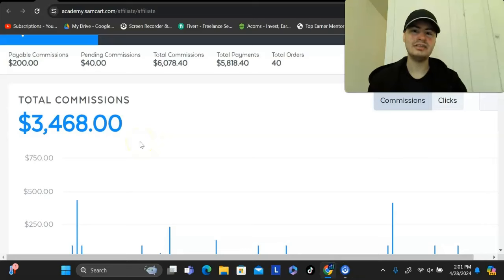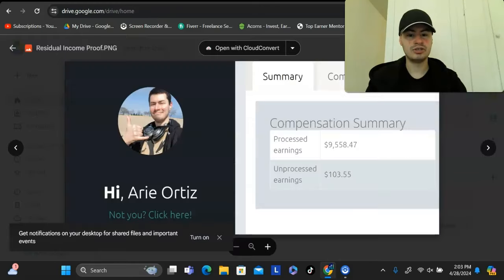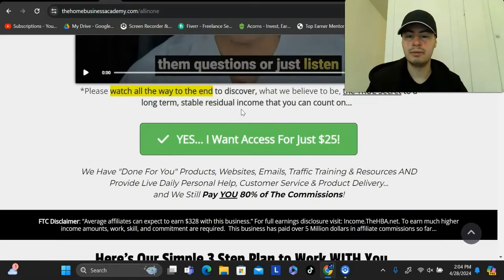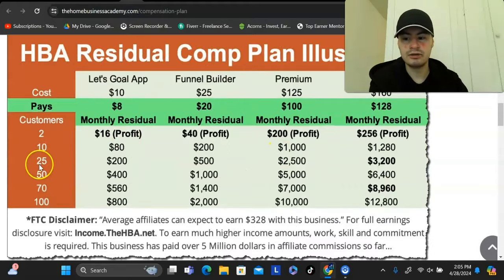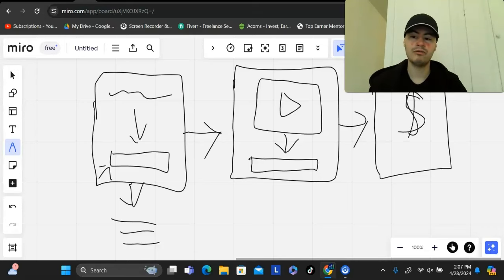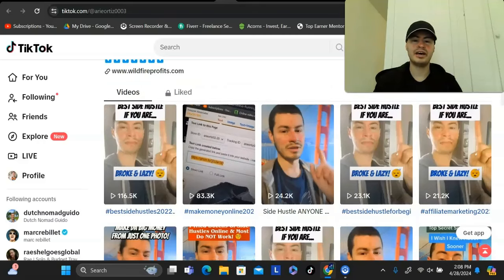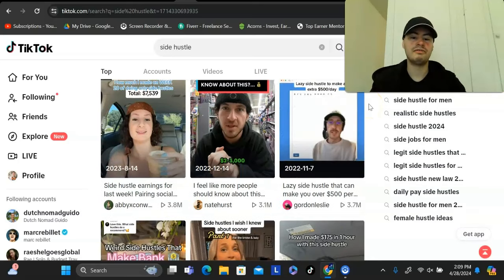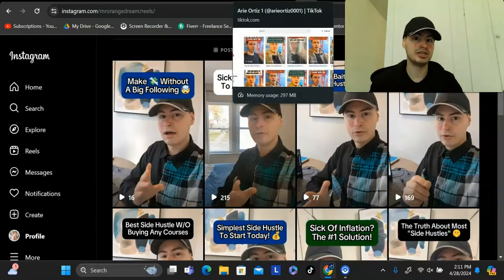EASIEST Affiliate Marketing Strategy For Beginners 2024